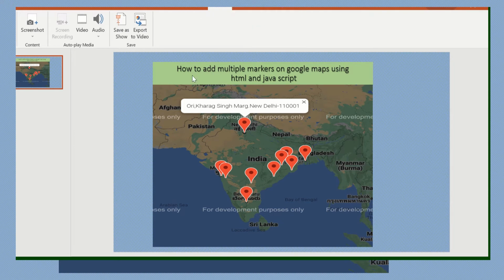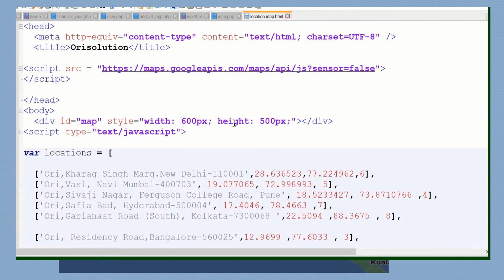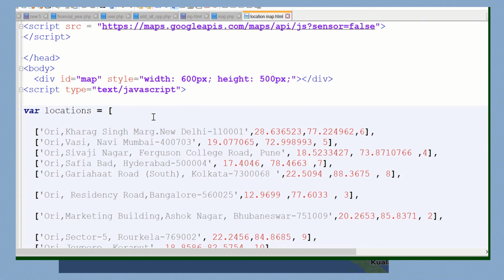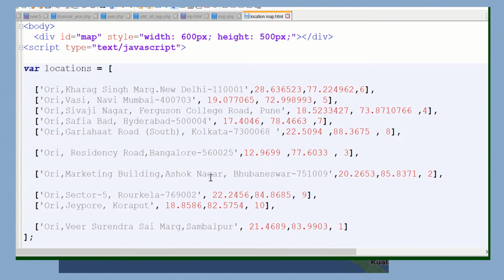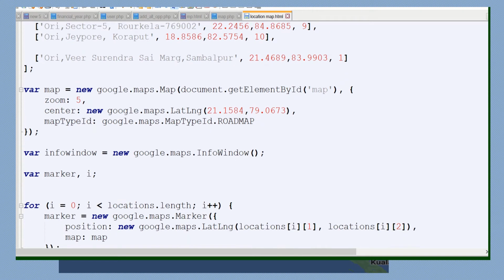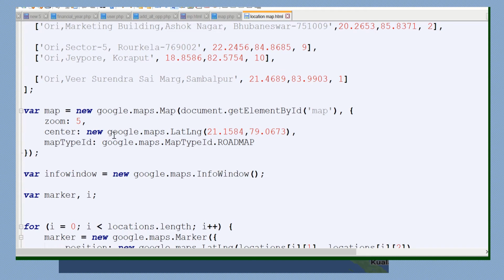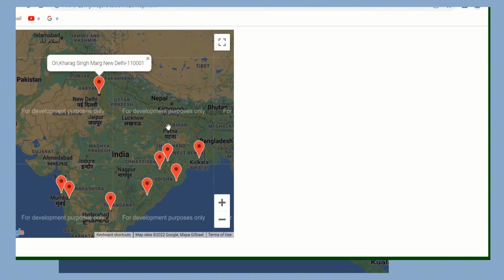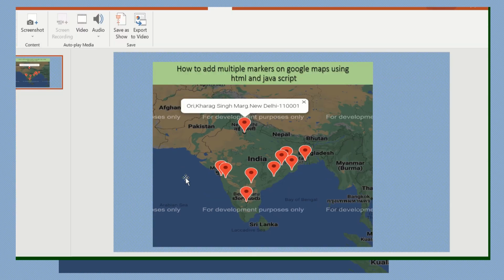How to add multiple markers on maps using java script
How to add multiple markers on google maps using html (Source